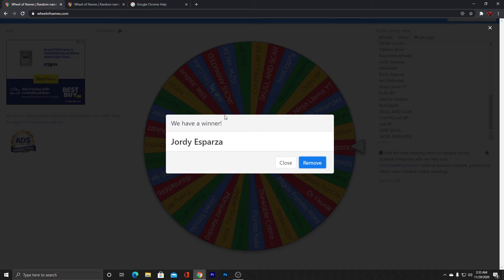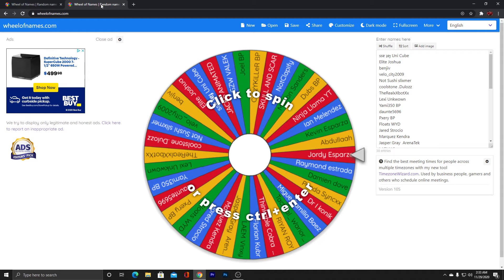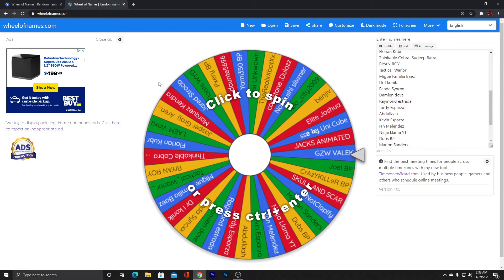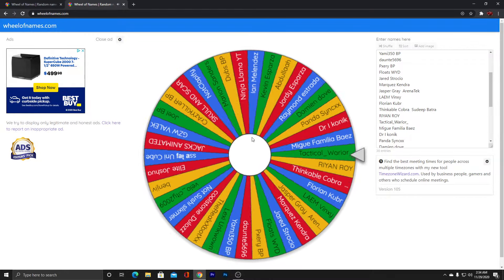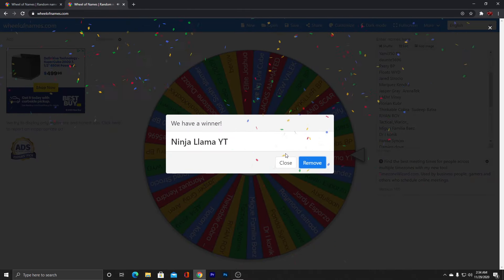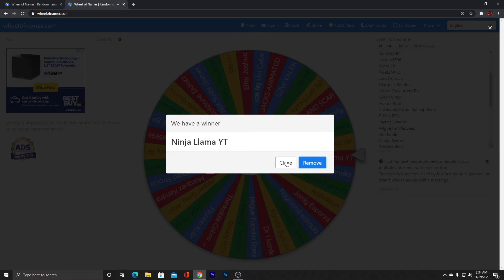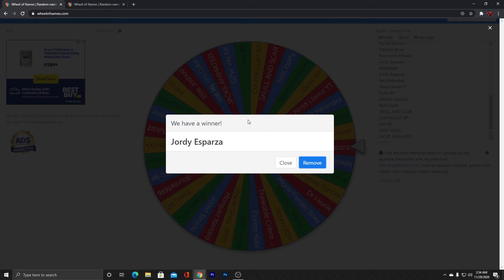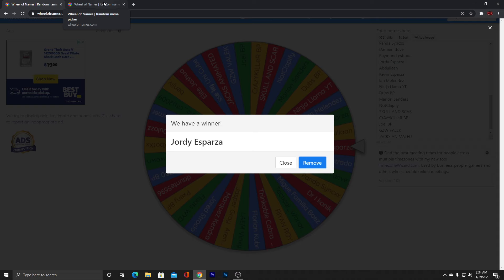1,000 VBUCK GIVEAWAY !! # 3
3WATCH THE 20 BOMB MOGUL MASTER VIDEO
4 COMMENT ON THE MOGUL MASTER VIDEO
5 WINNER WILL BE CHOSEN ON TUESDAY 11/24/2020 LIVE ON STREAM

REGLAS

1 DEHA UN COMENTARIO CON TU NOMBRE
2 SER UN SUBCRIPTOR AL CANAL
3 VER EL VIDEO DE MOGUL MASTER 20 BOMB
4 COMMENTA EN EL VIDEO DE MOGUL MASTER 20 BOMB
5 EL GANADAR SERA ESCOHIDO EL MARTES 11/24/2020 EN VIVO EN DIRECTO

BUENA SUERTE A TODOS !!!

This Video Was Recorded And Edited By
CrAzYKiLLeR455